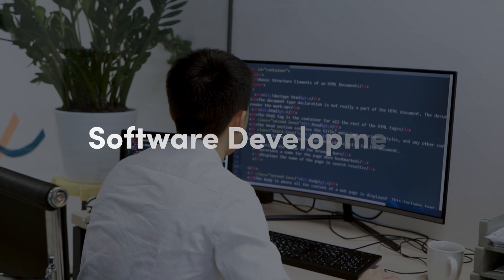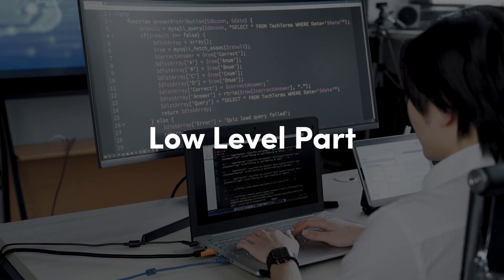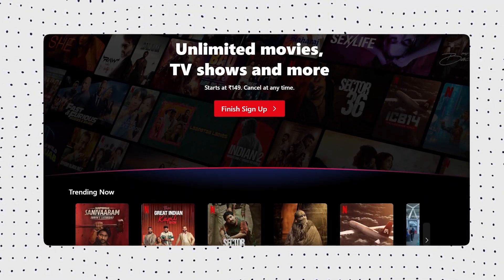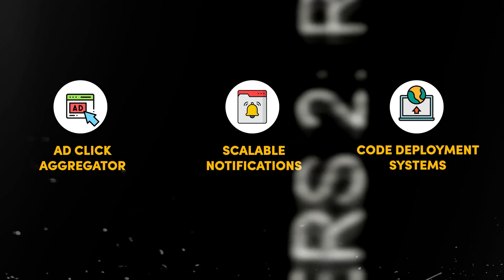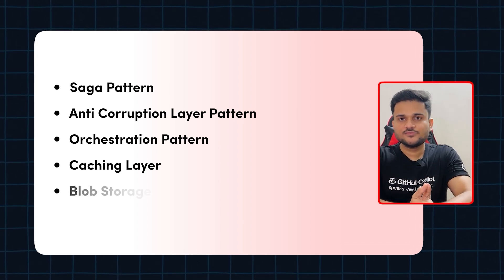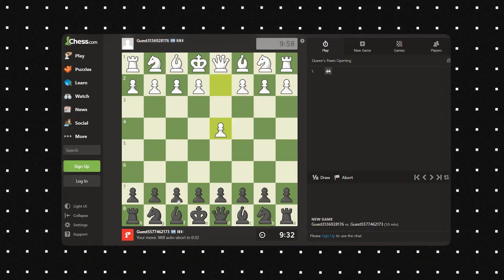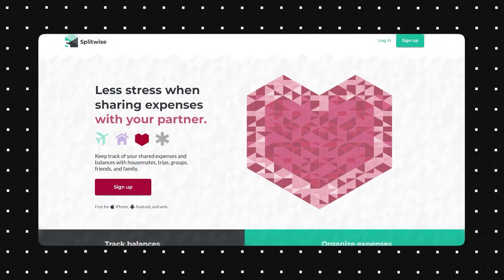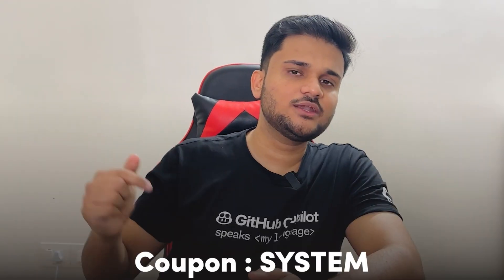Google Interview Process | Interview Experience 2024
As many of you know, I recently transitioned from Google to Microsoft, and I’ve already shared videos detailing my interview experiences and the hiring processes at both companies. However, I realized I haven’t yet delved deeply into my system design round experience at Google. So, in today’s video, I’m excited to share a comprehensive look at that part of the interview in detail.

00:00 Introduction
03:56 Suggestion for L3 & L4 software engineers
5:23 Type of system design questions for frontend role
7:39 Type of system design questions for backend role
09:08 How to analyse the possible questions that can be asked in the interview
11:37 How important is complexity of algorithms